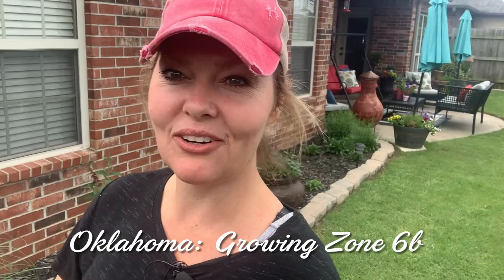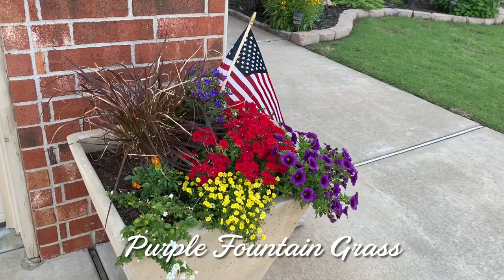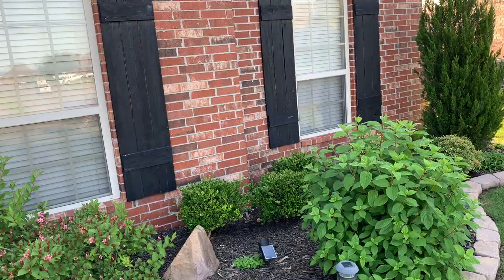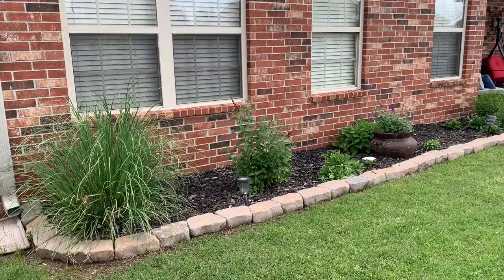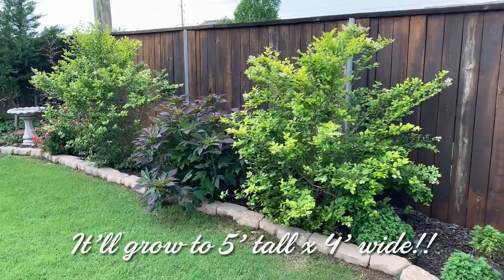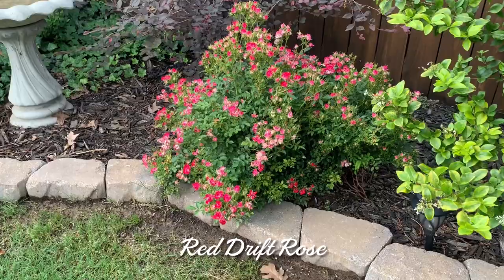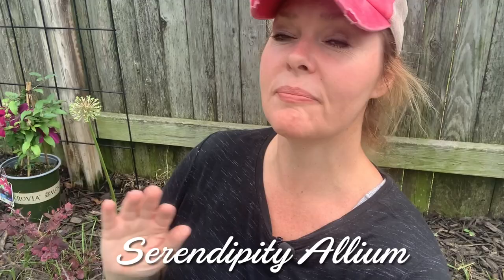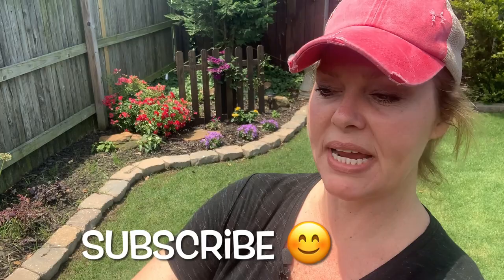Don't Miss This! Join My Spring Garden Tour!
You asked for it! You got it! Join me as I take you on a SPRING GARDEN TOUR of my entire yard!! Spring flowers are beginning to bloom, shrubs are waking up and filling out and the garden critters are beginning to sing! Make sure you watch until the very end because I have THREE SURPRISES that I want to share with you throughout the tour!!

PLANTS HIGHLIGHTED IN THE FRONT YARD:
Purple fountain grass,
Darf Cavatine Pieris,
Daub's Frosted Juniper,
Lemon Lime Nandina,
H.F. Clematis
Winter Gem Boxwood,
Purple Chablis Dead Nettle,
White Magic Shasta Daisy,
Little Zebra Grass,
UpTick Gold & Bronze Coreopsis,
Delta Fusion Crape Myrtle,
Black Diamond- Red hot Crape Myrtle,
Sonic Bloom Pink Weigela,
Shining Sensation Weigela,
Spartan Juniper,
Frozen Margarita Plantain Lily Hosta,
Fire Light Hydrangea,
Double Knockout Rose- Red

PLANTS HIGHLIGHTED IN THE BACK YARD:
Pink Diamond Hydrangea Tree,
Nachez Crape Myrtle,
Main Street Shantung Maple,
Serendipity Allium,
Silver King Euonymus,
Mountain Shasta Daisy,
Irish Eyes Leyland Cypress,
Red Drift Rose,
Ever Red Loropetalum,
Golden Vicary Privett,
Midnight Marvel Hardy Hibiscus,
Siren Red Crape Myrtle,
Waxleaf Ligustrum Privet,
Arizona Apricot Blanket Flower,
Flossflower
Blue Chip Jr Lo & Behold Dwarf Butterfly Bush,
Miss Molly Butterfly Bush,
Stella De Oro Daylily,
Reiman Clemetis